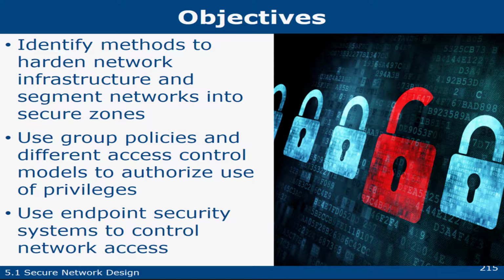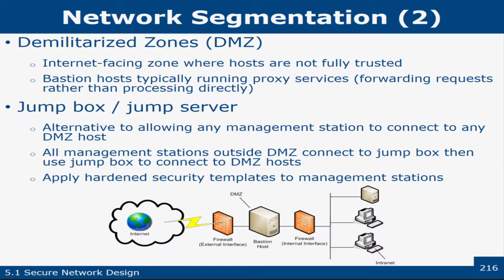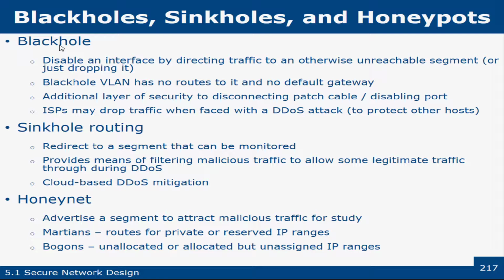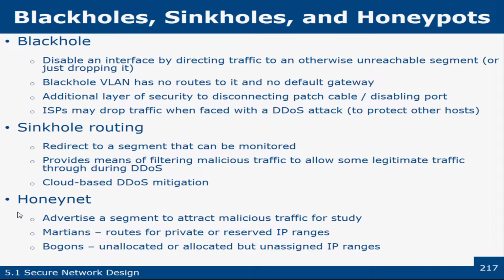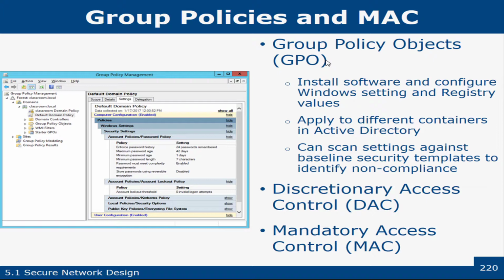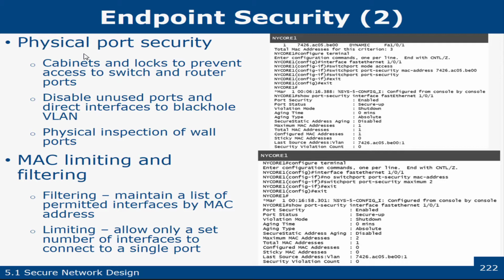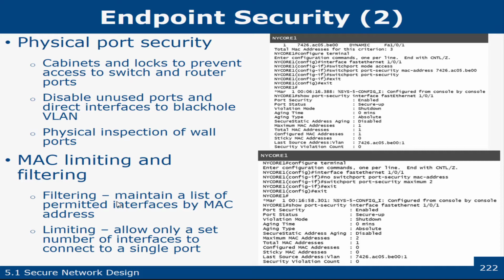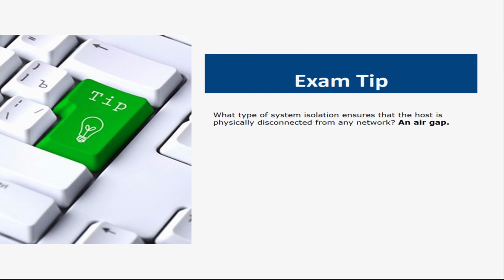CompTIA Cyber Security Analyst CSA (CSO-001) Secure Network Design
NEW COURSE.  CSA BOOTCAMP

The CompTIA CSA Bootcamp is geared towards experienced IT Security pros to prepare for the CyberSecurity Analyst exam .  This is an Intermediate level course and not meant for inexperienced IT Security professionals.

This course has been condensed from a 5 Day which commercial and government customers pay thousands to attend,. This course has been condensed to about 2 days specifically for the Udemy audience.

 You will receive the same content PDF files from the five day course but your expected to research the toolsets that you may not be familiar with. I will not be providing tutorials on Snort, Bro, Metasploit, etc and expect this audience to know these. If your not familiar with any tools then you would need to be understanding of their features for this exam.

Ive been teaching Cloud Security Manager,  Security Plus, CASP and CSA to hundreds of Dept of Defense professionals.

We will focus on getting you the information to pass the exam.

CompTIA Cybersecurity Analyst (CSA+) is an international, vendor-neutral cybersecurity certification that applies behavioral analytics to improve the overall state of IT security. CSA+ validates critical knowledge and skills that are required to prevent, detect and combat cybersecurity threats.

As attackers have learned to evade traditional signature-based solutions such as firewalls, an analytics-based approach within the IT security industry is increasingly important for most organizations. The behavioral analytics skills covered by CSA+ identify and combat malware, and advanced persistent threats (APTs), resulting in enhanced threat visibility across a broad attack surface. CompTIA CSA+ is for IT professionals looking to gain the following security analyst skills:

Configure and use threat detection tools.
Interpret the results to identify vulnerabilities, threats and risks to an organization.
CSA+ certified skills are in-demand Properly trained IT security staff who can analyze, monitor and protect cybersecurity resources are in high demand.  The U.S. Bureau of Labor Statistics (BLS) predicts that information security analysts will be the fastest growing overall job category, with 37 percent overall growth between 2012 and 2022.

CSA+ is globally recognized CompTIA CSA+ is ISO/ANSI 17024 accredited and is awaiting approval by the U.S. Department of Defense (DoD) for directive 8140/8570.01-M requirements.

CSA+ provides substantial earnings potential A career in information security analysis ranked seventh on U.S. News and World Report's list of the 100 best technology jobs for 2017. According to the Bureau of Labor Statistics, the median pay for an information security analyst is $90,120 per year.

CSA+ is industry supported CSA+ is developed and maintained by leading IT security experts. Content for the exams stems from a combination of industry-wide survey feedback and contributions from our team of subject matter experts.

Get CompTIA Certified